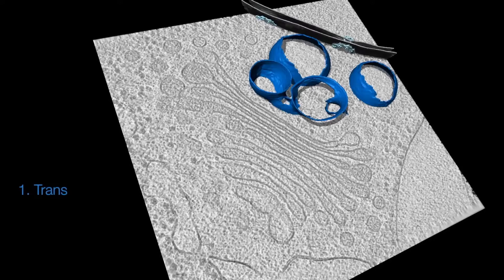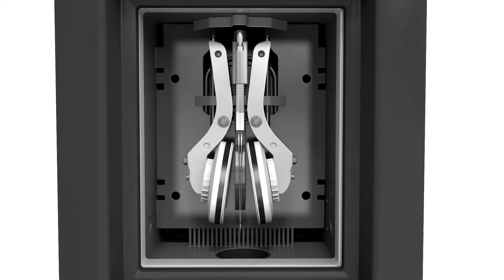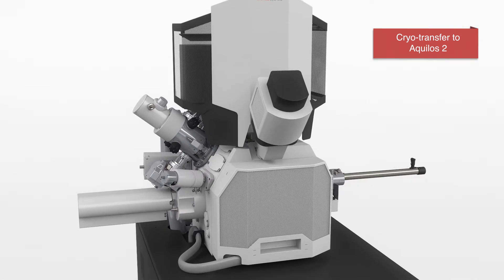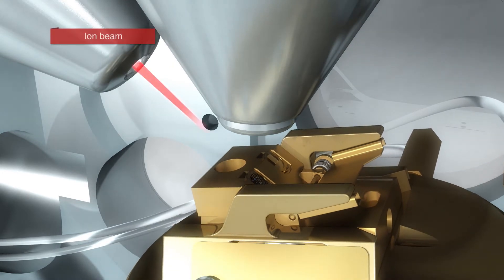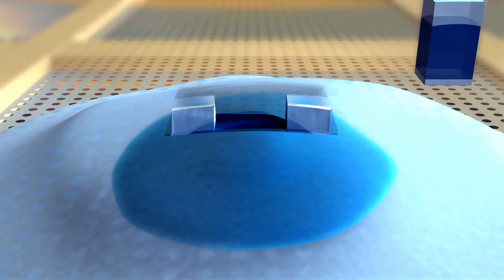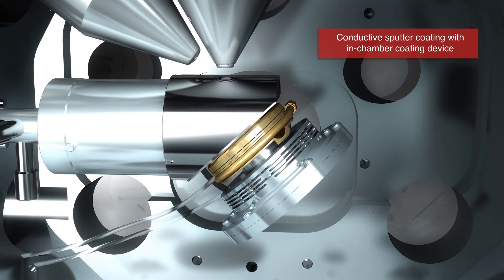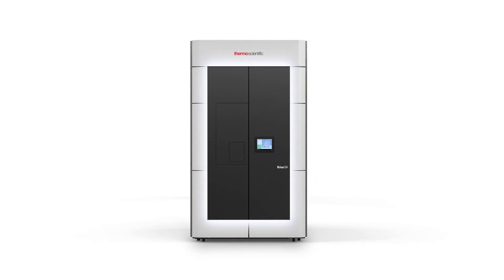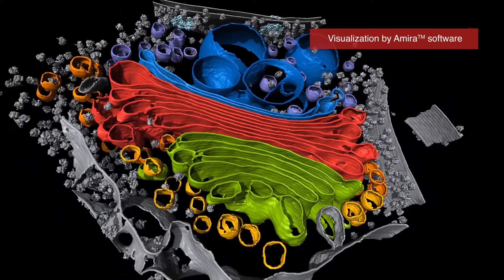Preparation of cells for cryo-electron tomography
The Thermo Fisher cryo-electron tomography workflow covers flash freezing cells to final 3D visualization. Interior cellular regions are imaged at nanometer-scale resolution and from cryo-lamellae precisely prepared with Aquilos 2 cryo-FIB.